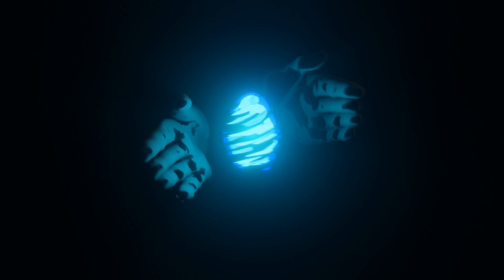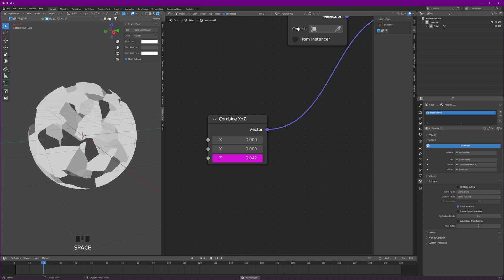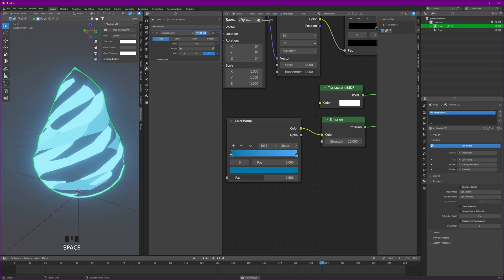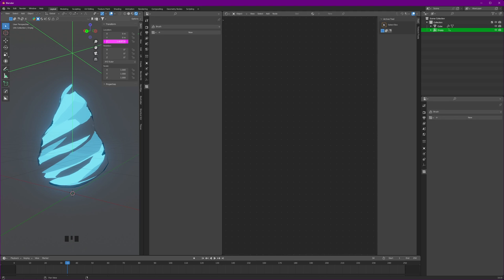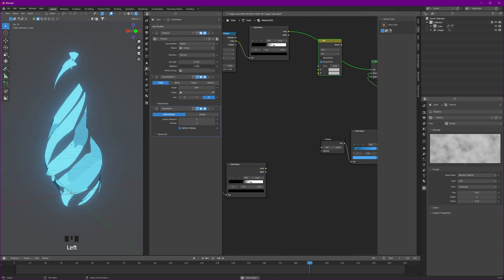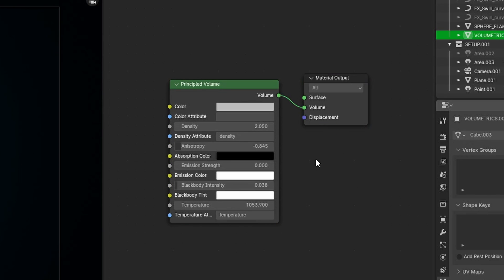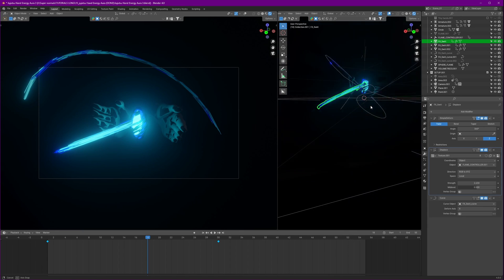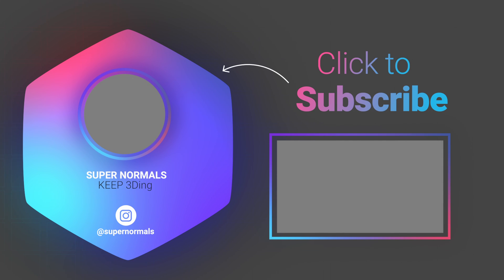Making Stylized Energy VFX in Blender | Tutorial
In this video, we'll show you how to create a stylized Energy VFX animation in Blender. We'll use the Shader Language to create this VFX details, and then we'll use the Renderer to put it all together.

This FX is kind of inspired from Jujutsu Kaisen (Anime), total not similar to it but kind of different result so enjoy this tutorial and do make sure to subscribe to my channel for more future video like this!

00:00 Introduction
00:15 Modeling the Energy
00:37 FX from Shaders
02:05 Adding up Modifiers For Better Look!
04:10 Refining Textures With a Secret
05:00 Setting up The Scene
07:40 Outro